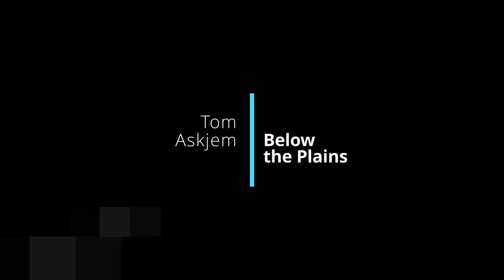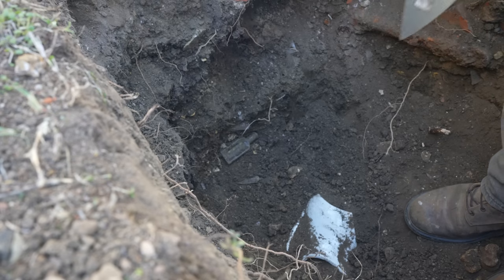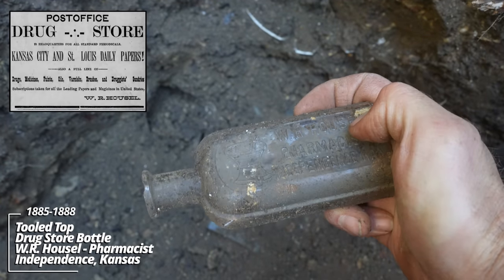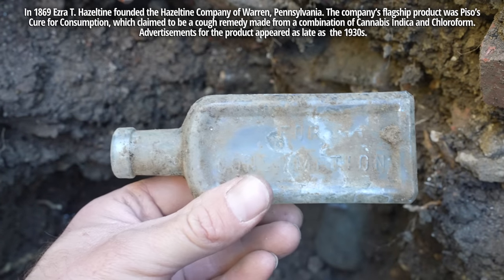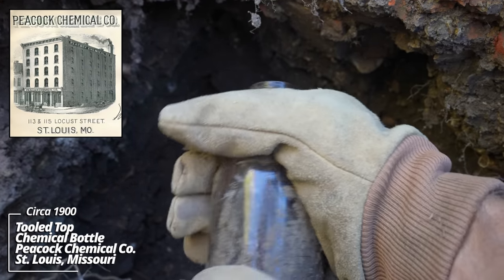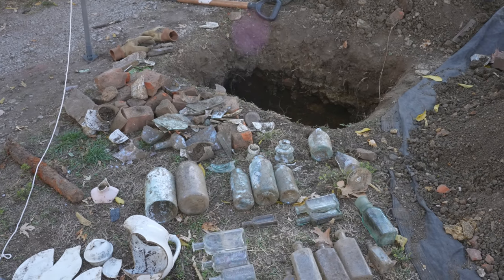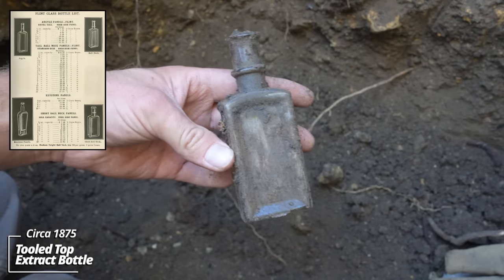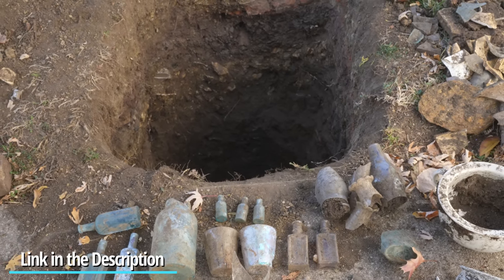148 Year Old Map Found in an Attic Leads to an Unbelievable Jackpot Buried in a Back Yard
Excavating 2 privies at the Bishop residence, a early family to move to Independence, Kansas.